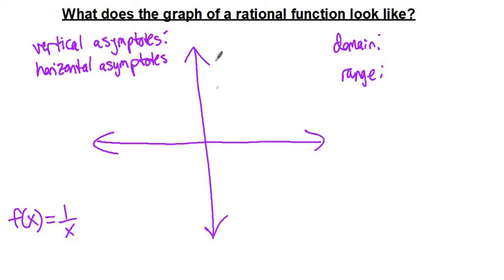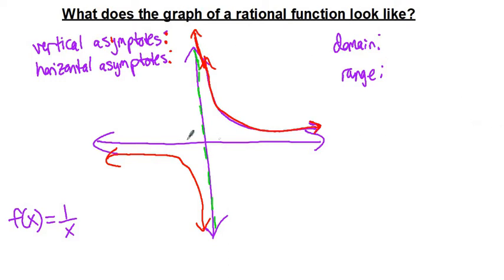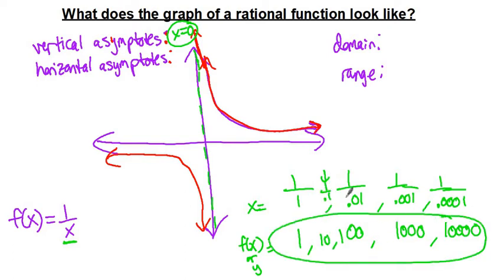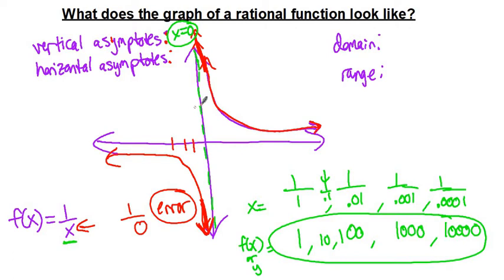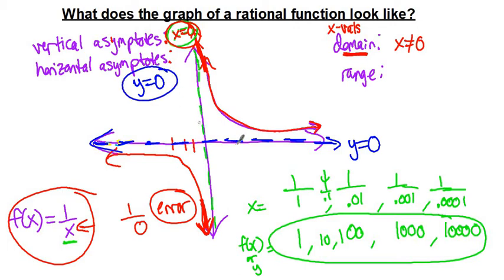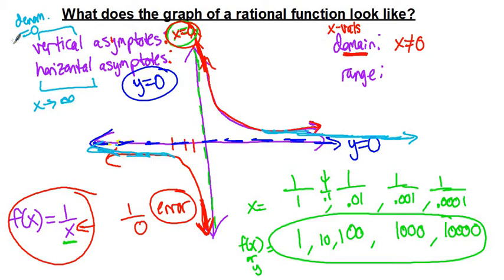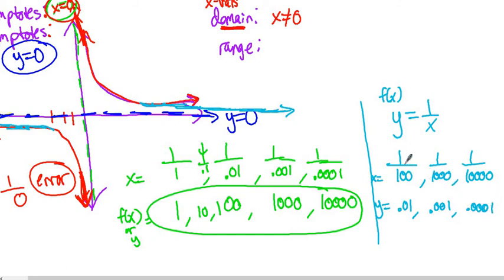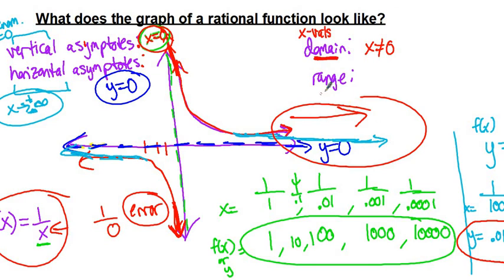8.4: What is an asymptote?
vertical asymptote, horizontal asymptote